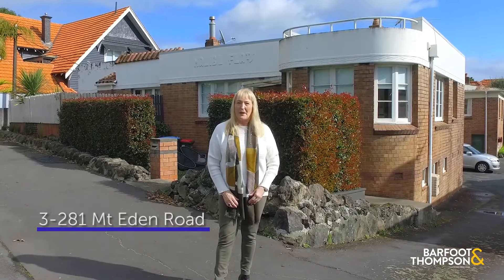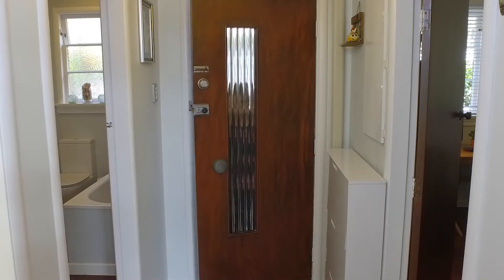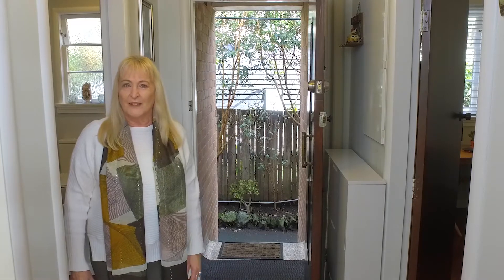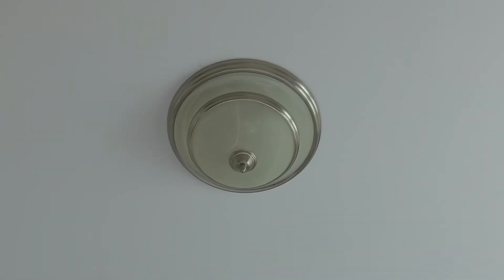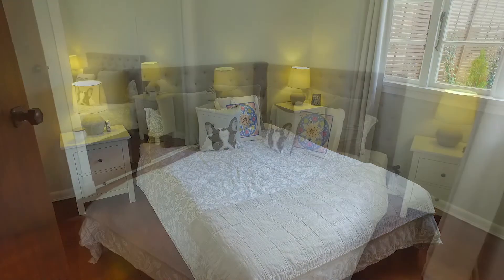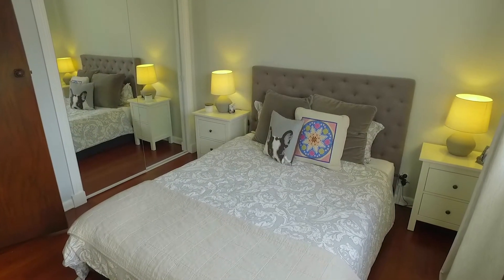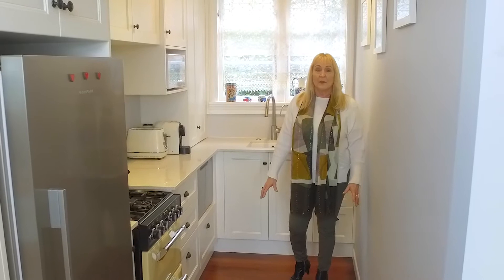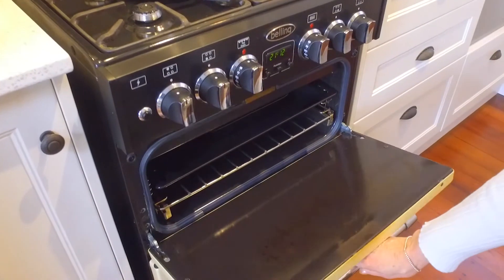281 Mt Eden Apt